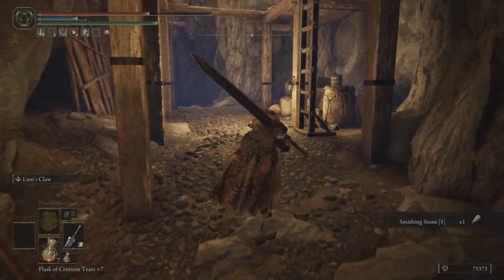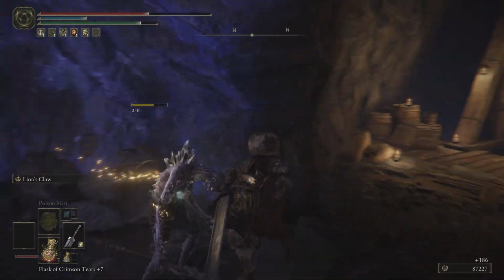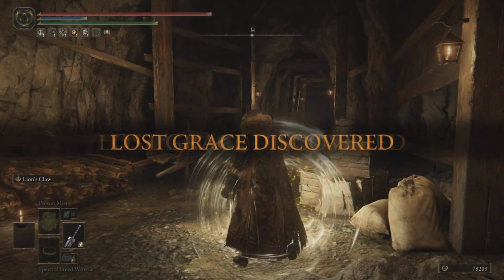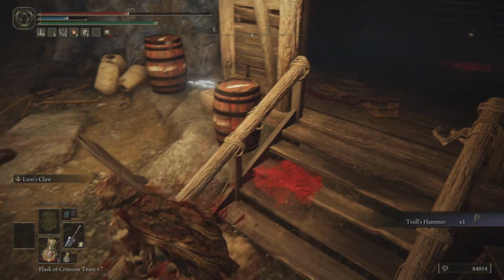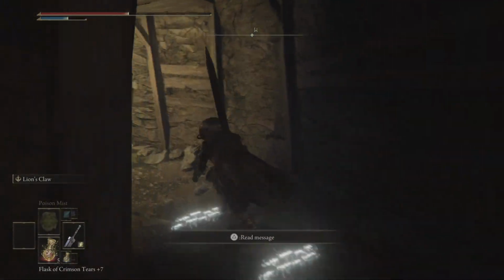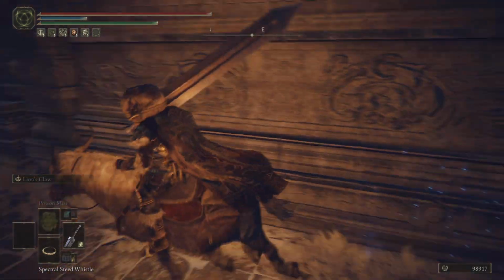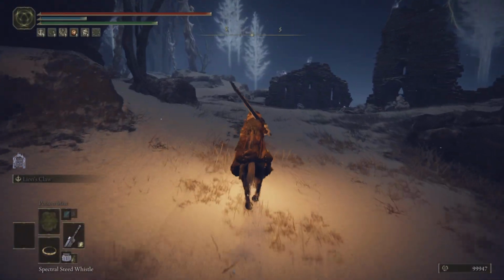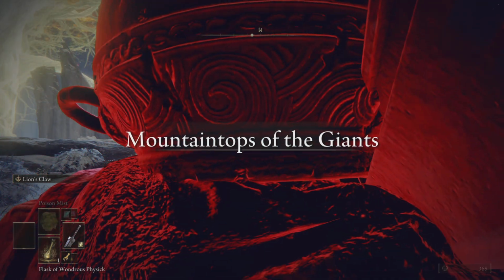ELDEN RING Getting all of the Bell bearings